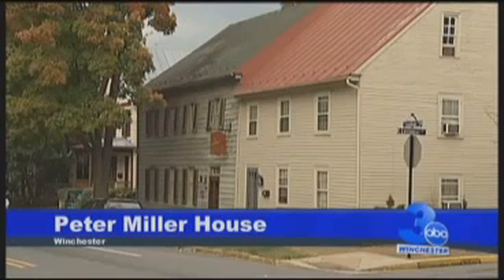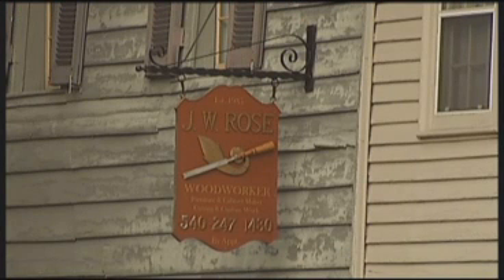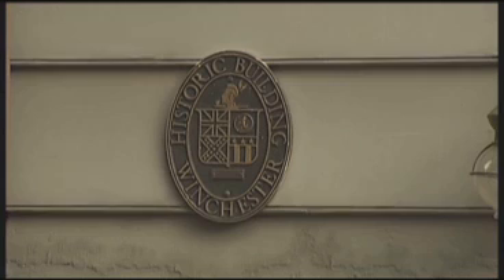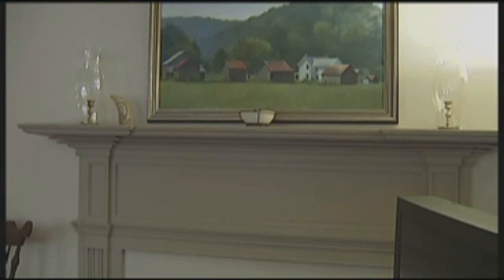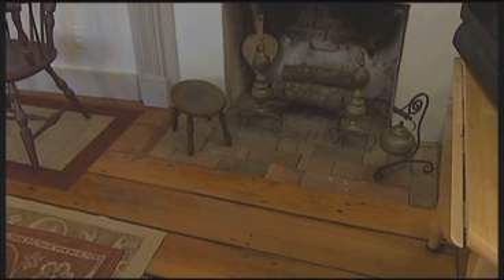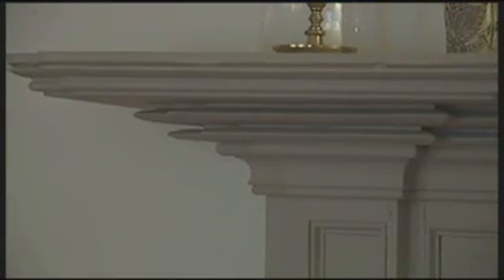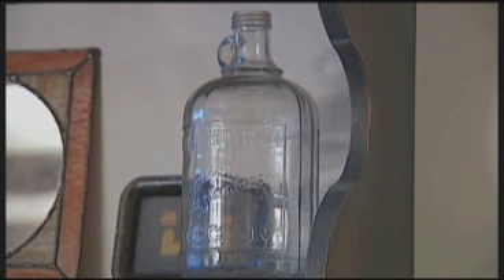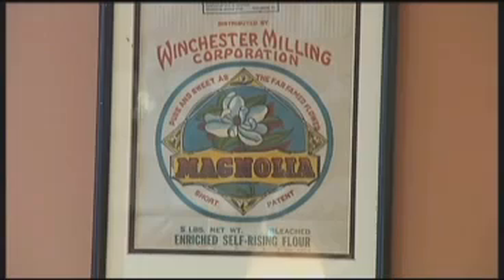Winchester History - The Peter Miller House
TV3 Winchester's Channing Frampton reports on a piece of Winchester history.